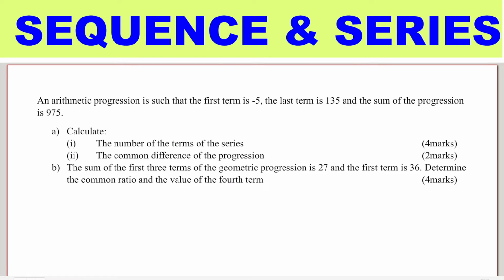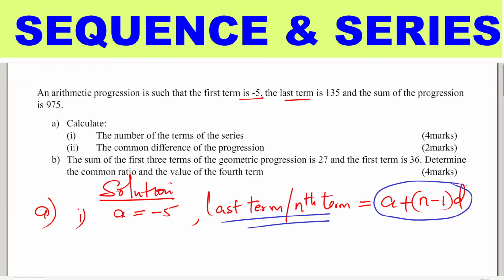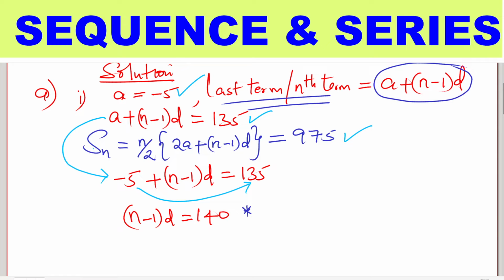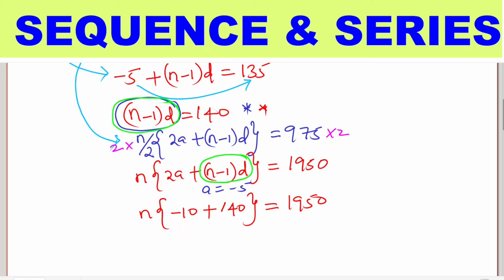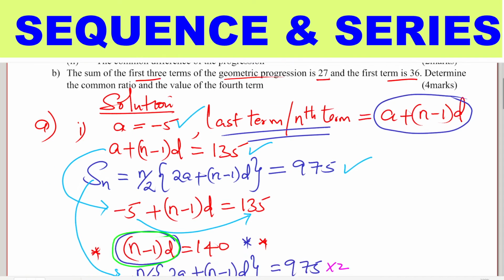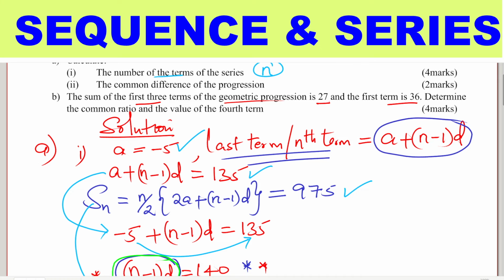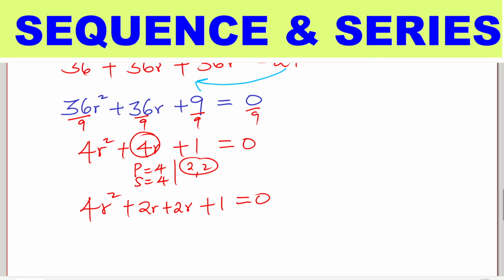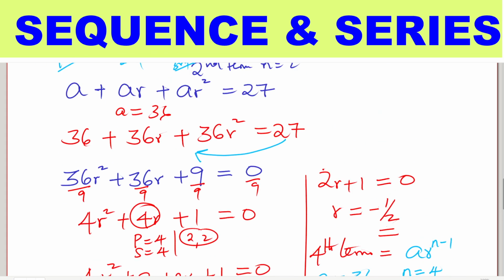SEQUENCE & SERIES | ARITHMETIC & GEOMETRIC PROGRESSION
In this video, we shall learn, through step by step how to solve a problem on sequence and series